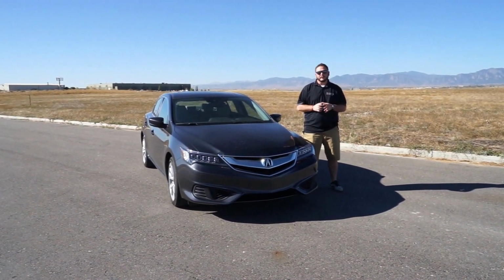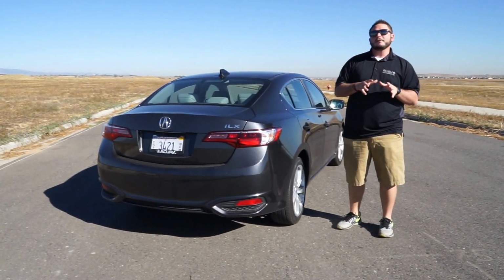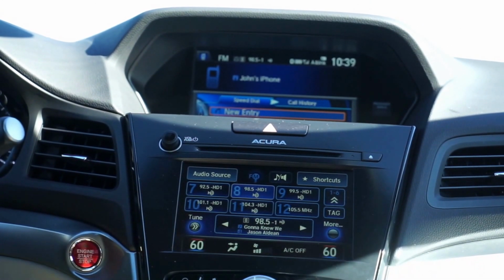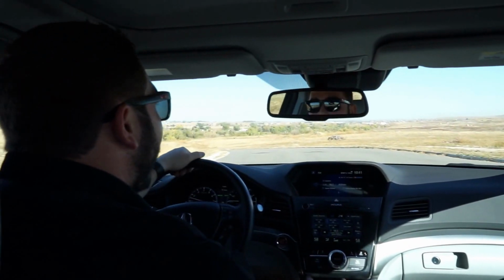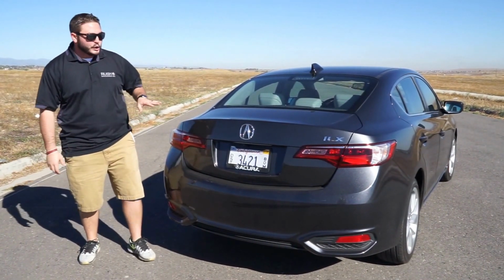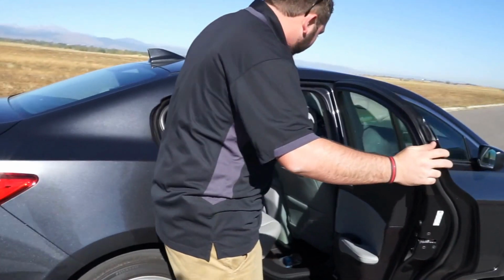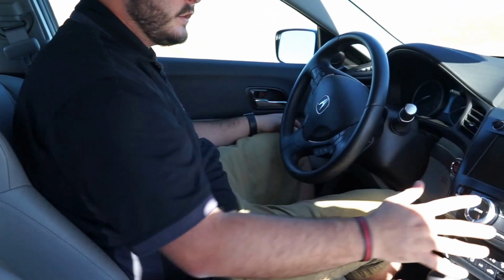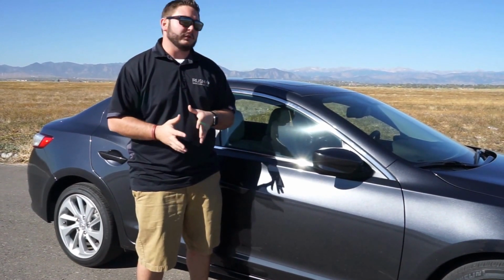2016 Acura ILX (long)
New Car Review of the 2016 Acura ILX (long)